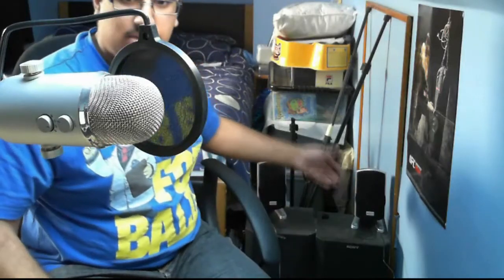COLLEGE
Haha almost finished